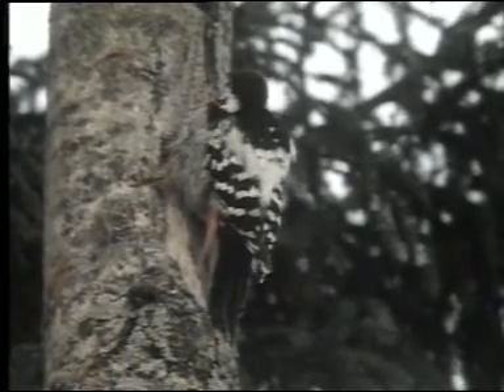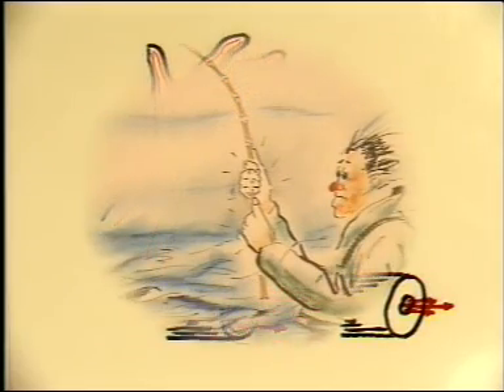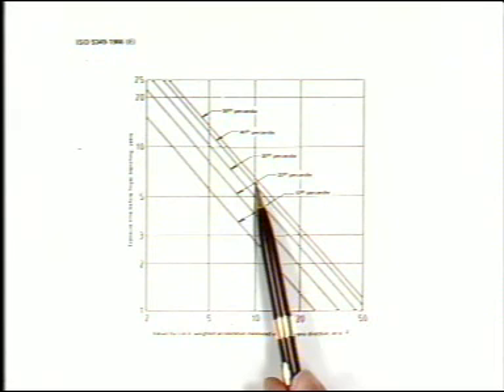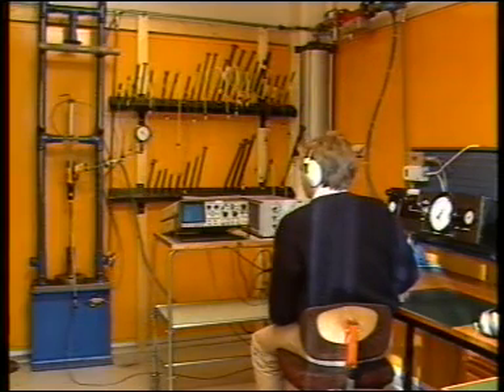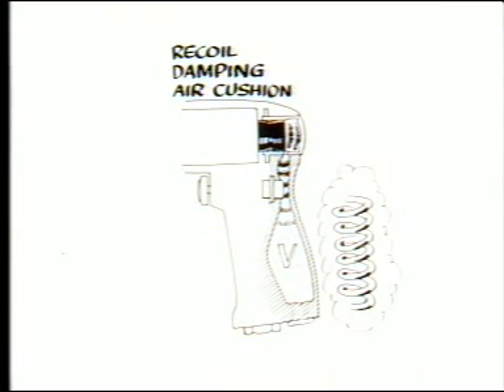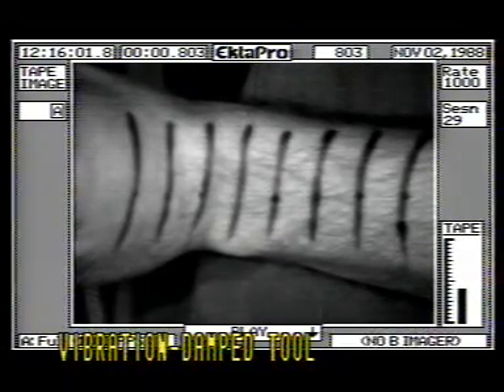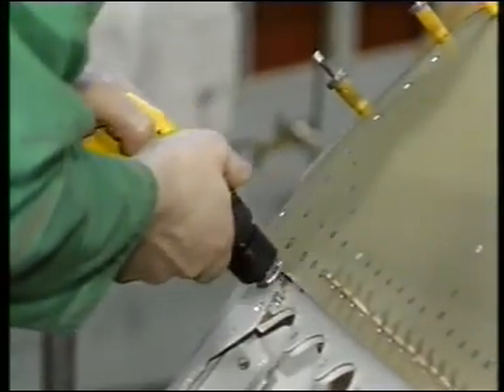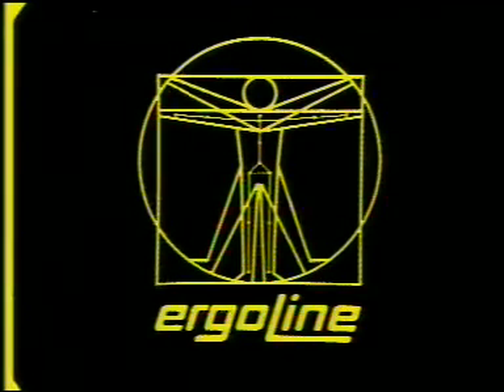Atlas Copco Riveting Hammers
This video shows the benefit of the recoiless design of the Atlas Copco riveting hammers. Vibrations to the operator are reduced dramatically due to our air spring design that absorbs the majority of the vibrations.